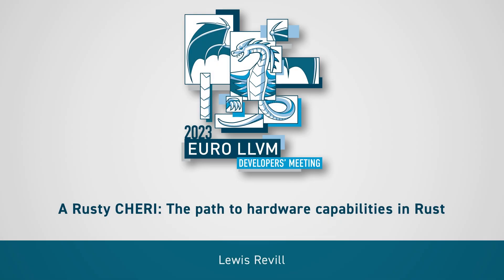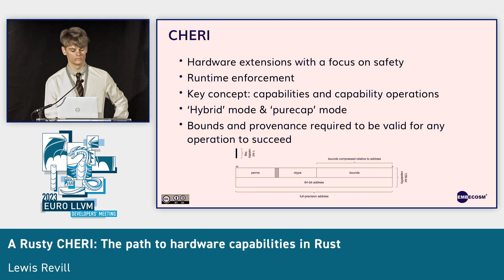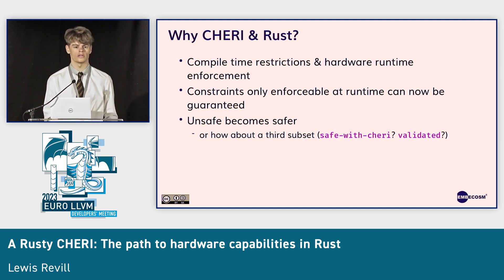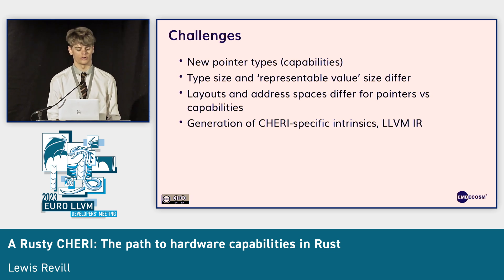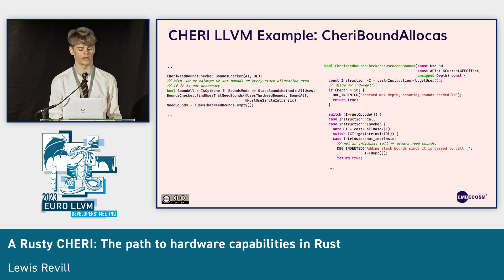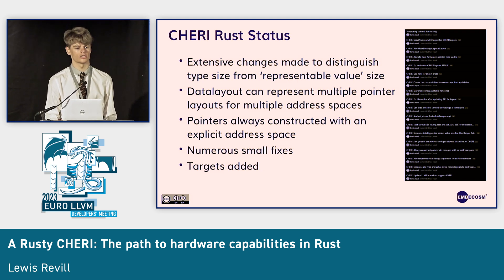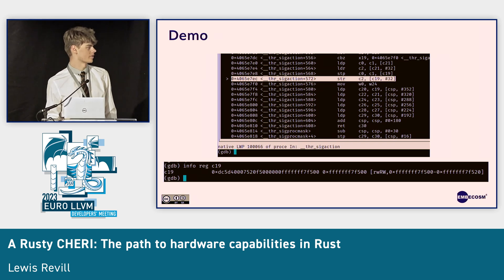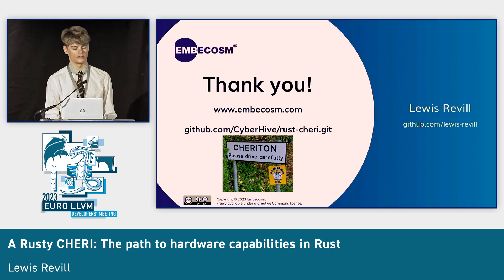2023 EuroLLVM - A Rusty CHERI: The path to hardware capabilities in Rust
2023 European LLVM Developers' Meeting
A Rusty CHERI: The path to hardware capabilities in Rust
Speaker: Lewis Revill
Slides: Coming soon
Can we make unsafe Rust code safer with hardware capabilities? This talk presents the motivation behind our effort to support CHERI (Capability Hardware Enhanced RISC Instructions) in Rust, the challenges involved in modifying the Rust compiler to achieve this, and the current state of Rust/CHERI (hopefully with a demo).